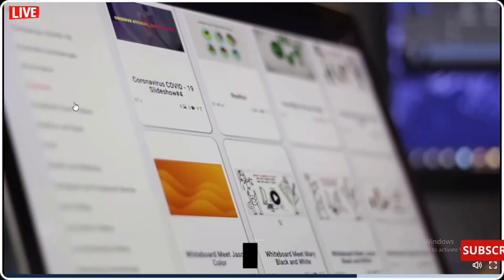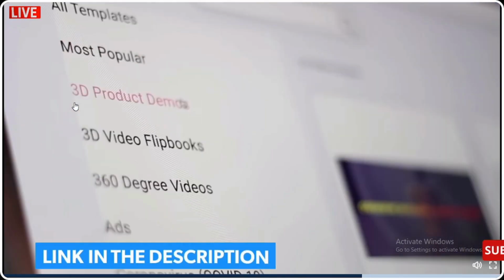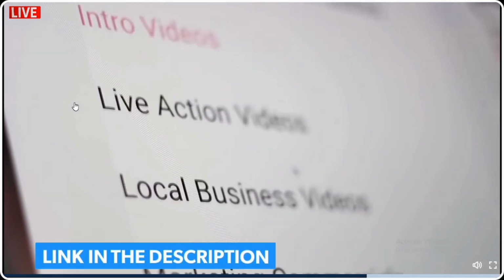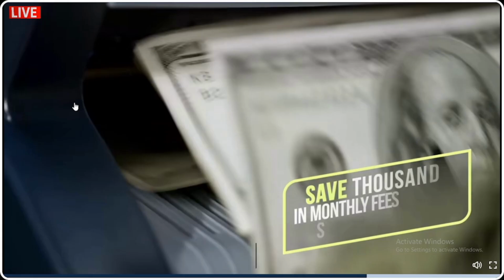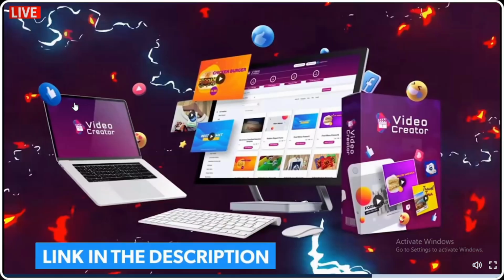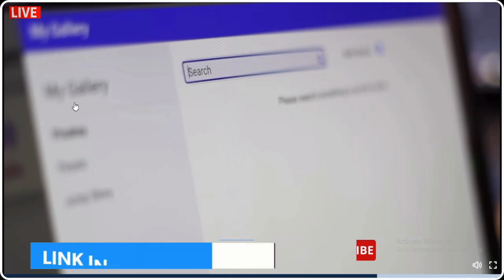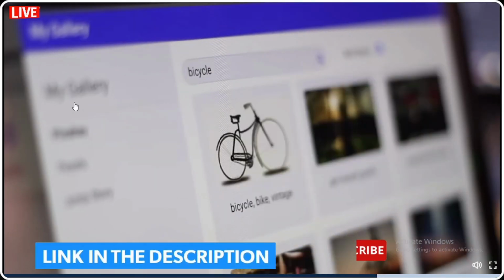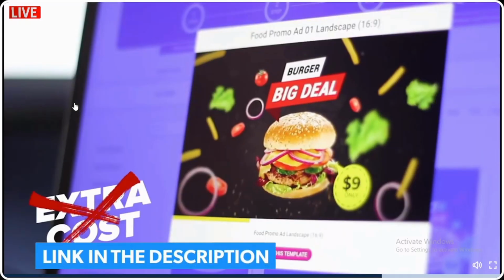VideoCreator Commercial (Unlimited)Full Review🍧☘With Offer Link🧲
Hundreds of Ready-To-Use Templates: From All The Hottest Topics & Designs Suitable For Every Business.

icon
Videos In All Shapes & Dimensions: Vertical, Square, Landscape and Rectangle videos made easy.

icon
Videos For All Marketing Goals: Explainer, Animated, Whiteboard, Ecommerce or any other type of video inside ONE platform.

icon
Multi-Lingual Support: Create Videos In Any Language To Attract Global Audiences.

icon
Unlimited Video Renders: No Limits, Restrictions or Monthly Fees.

icon
Copyright-Free Video, Image & Music Library To Save Thousands in Fees!

icon
720P HD Video Renders To WOW Your Audience Like Never Before.

icon
Commercial License Included: Sell Videos To Clients Online & Offline To Maximize Revenues.

Commercial Rights INCLUDED When You Act Now
Get VideoCreator For Just A One-Time Payment!
Get instant Access To VideoCreator

My goal is to help you make the best purchasing decisions, however, the views and opinions expressed are ours only. As always you should do your own due diligence to verify any claims, results and statistics before making any kind of purchase.
 commissions and you should assume I am compensated for any purchases you make.